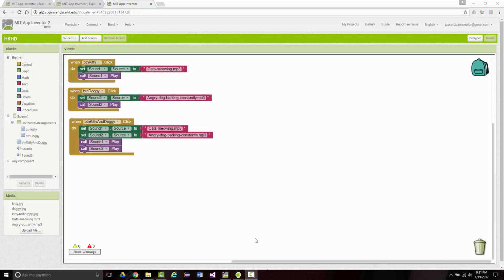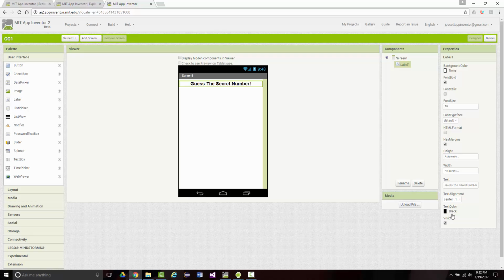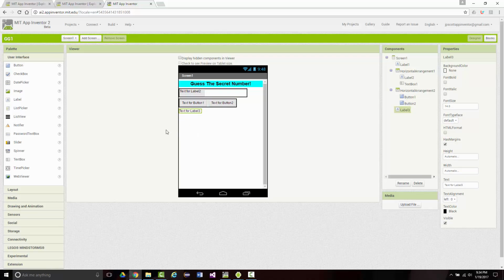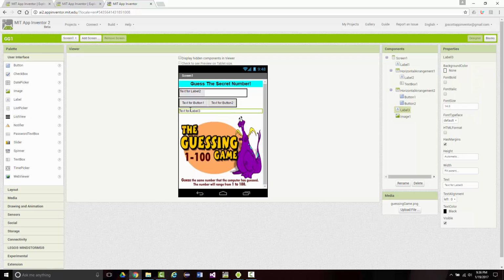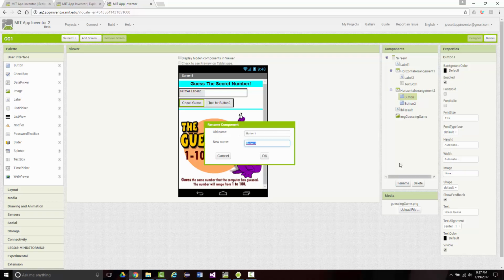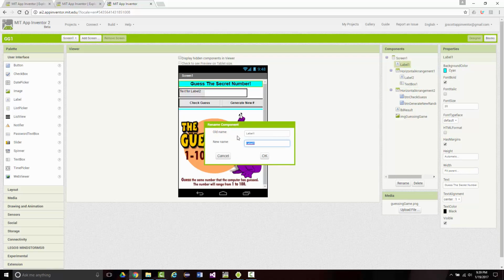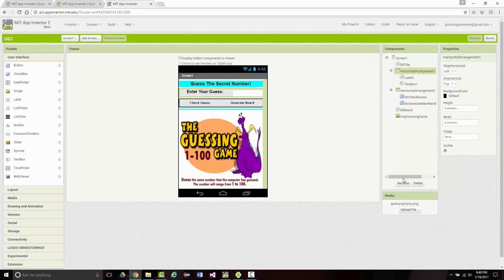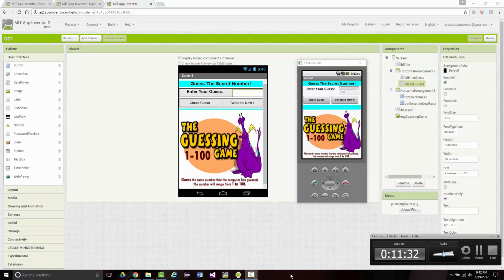AppInventor2 - Lecture06 - Guessing GameV1 Program - Part01